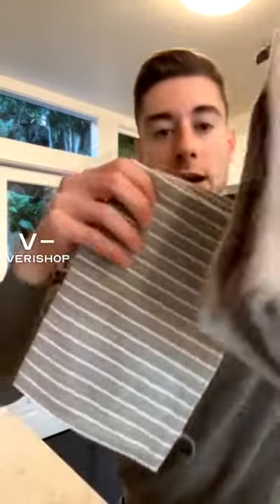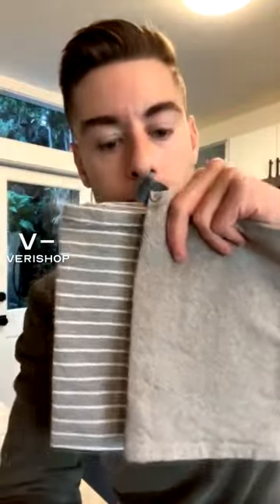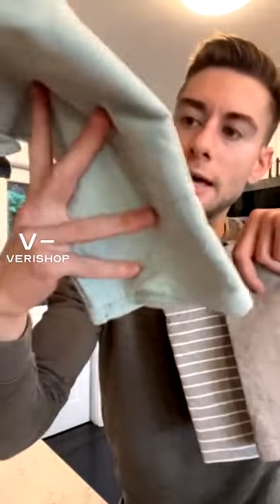MONDAY SUNDAY Andrea Cotton Tea Towel, Set of 2 Review